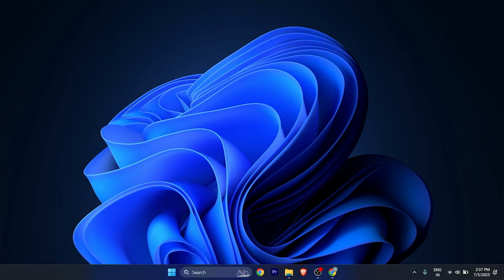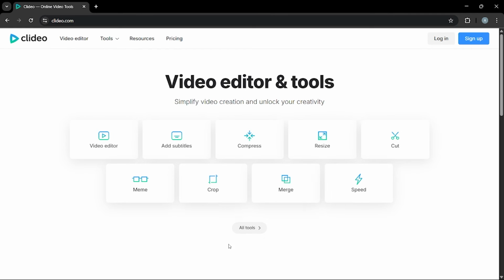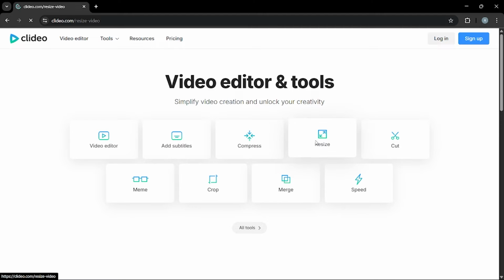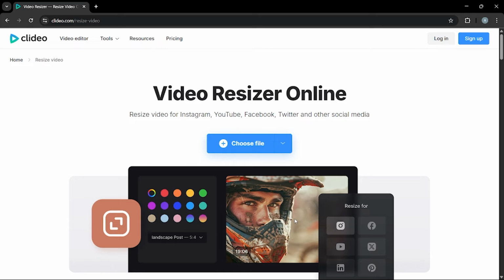How to Resize Any Video Without Installing Software [easy]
In this easy tutorial, learn how to resize any video online without installing software using free tools like Clideo, Kapwing, and VEED.io! We’ll show you how to quickly adjust video dimensions and aspect ratios right from your browser with just a few clicks. Perfect for social media, presentations, or any project—no downloads or technical skills required!